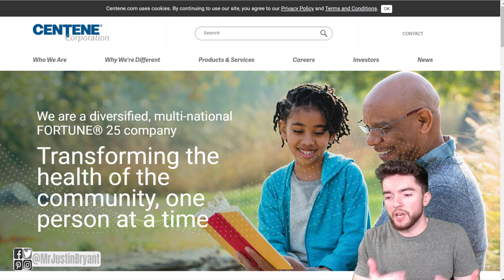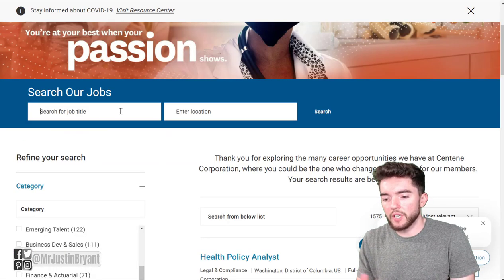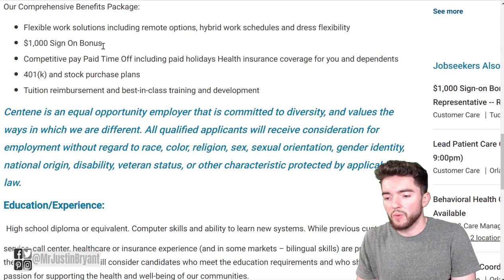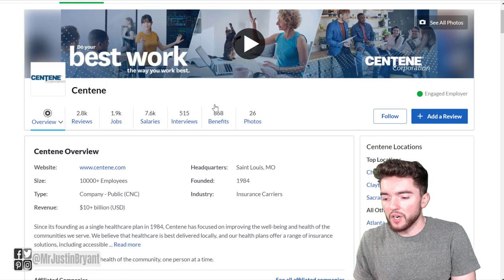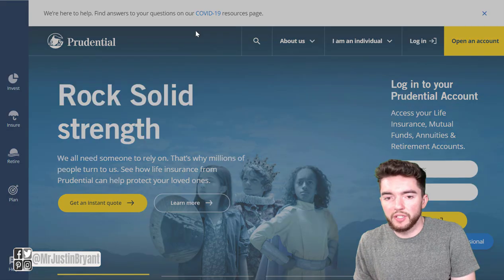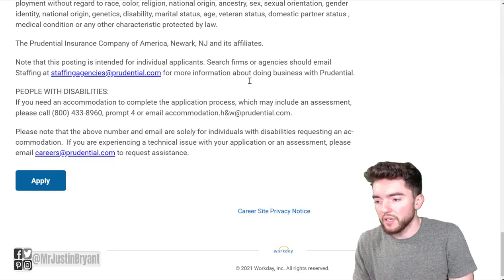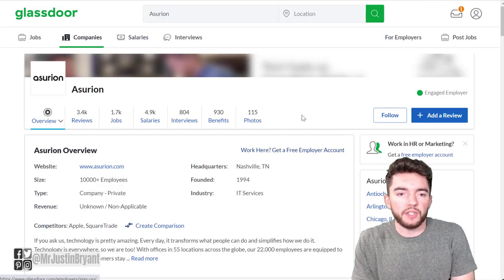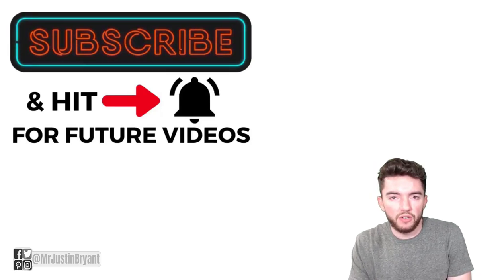$1000 Upfront $136/Day Work-From-Home Jobs No Experience Required 2021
Here are some work-from-home jobs paying you $1000 upfront and $136/day with no experience required. for video notes, related content, tips, and helpful resources mentioned.

LET’S CONNECT!